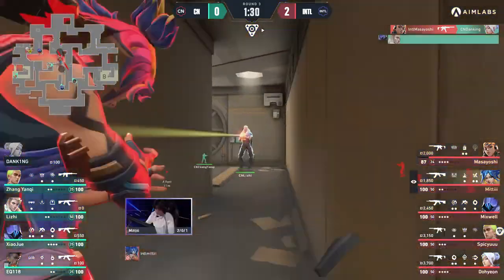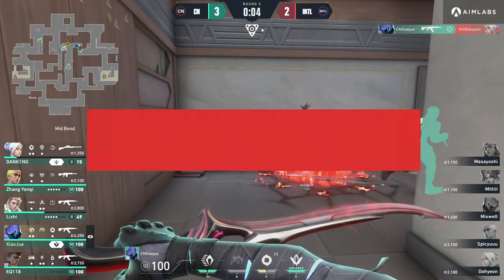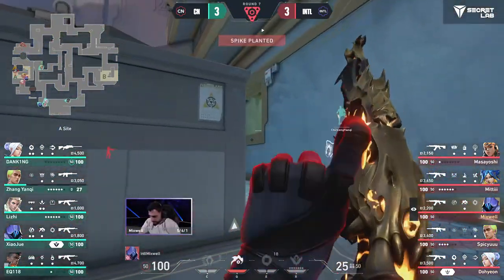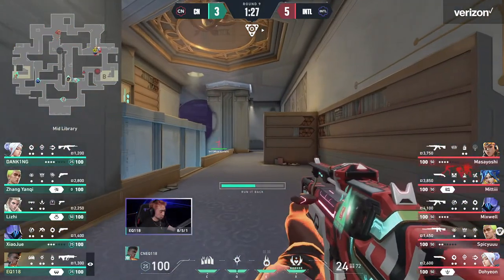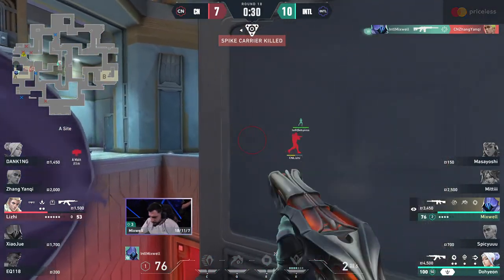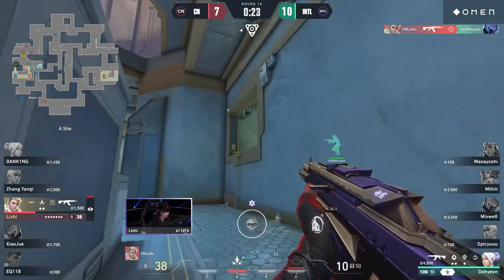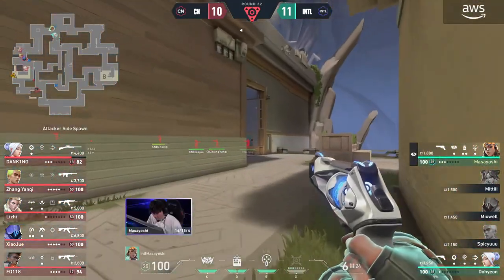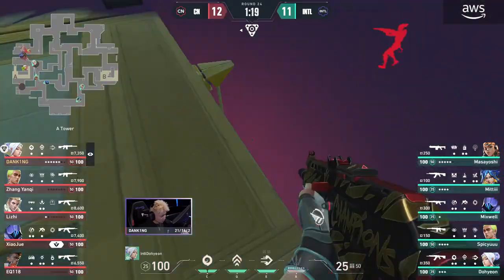New Map Abyss - Showmatch - VCT Masters Shanghai 2024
New Map Abyss in a Showmatch Between Team China vs Team International